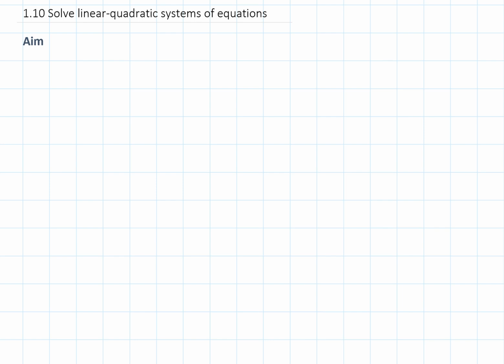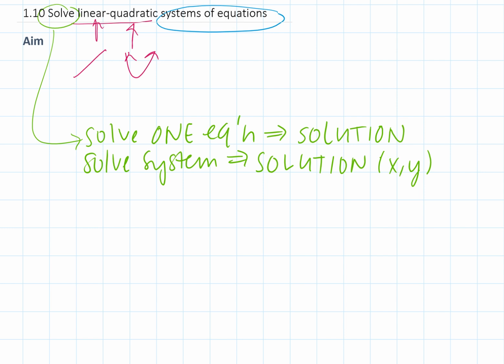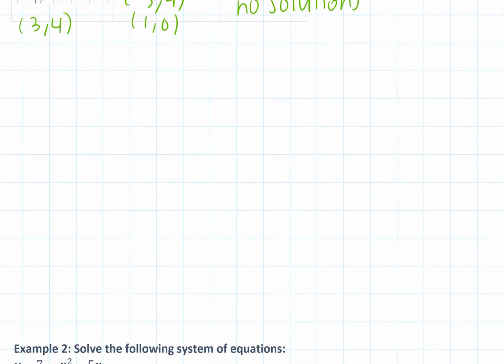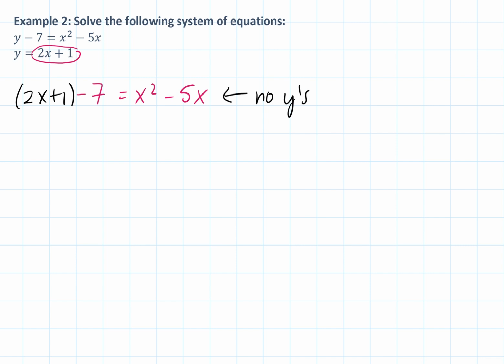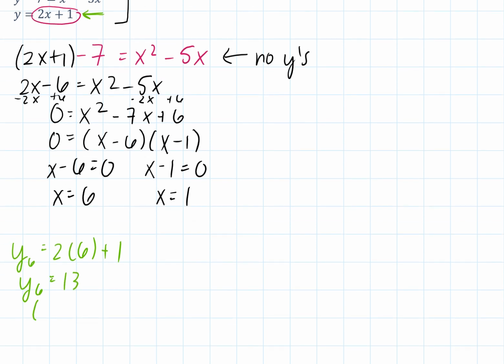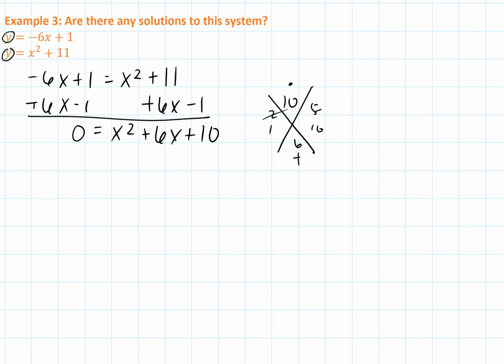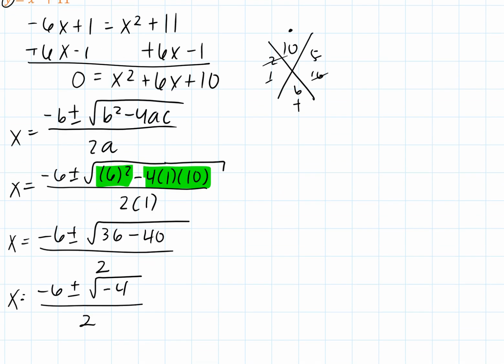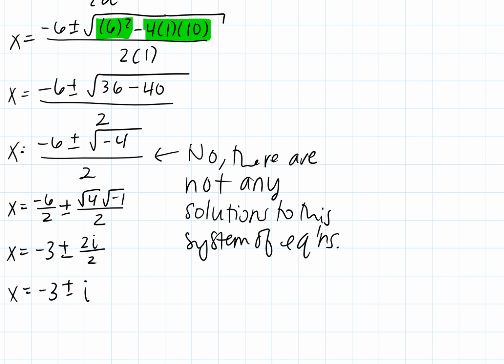1.06 Solve linear-quadratic systems of equations